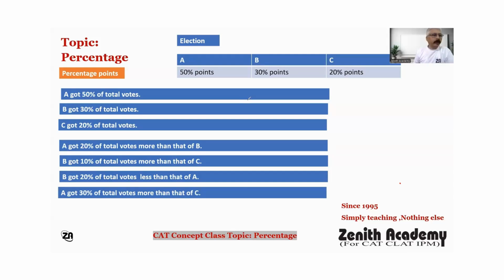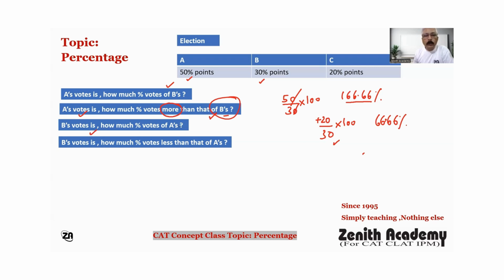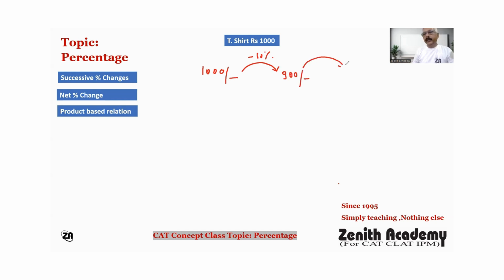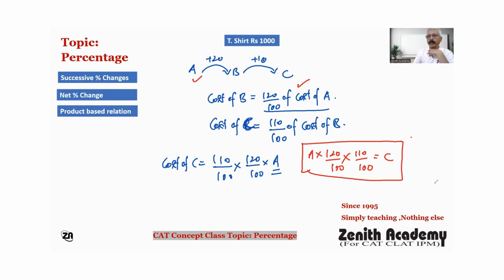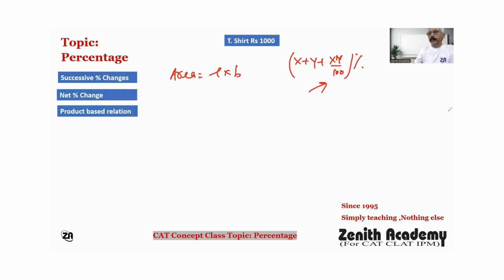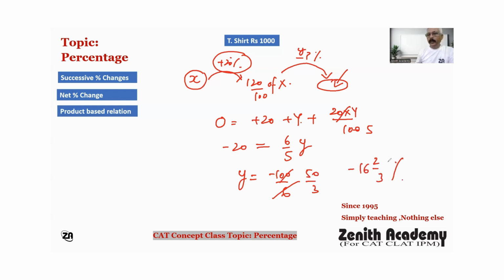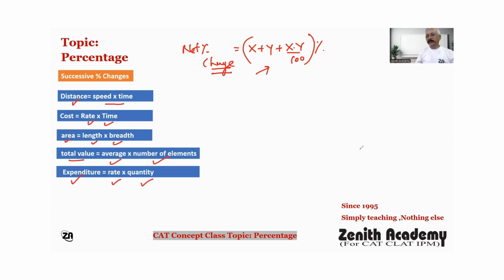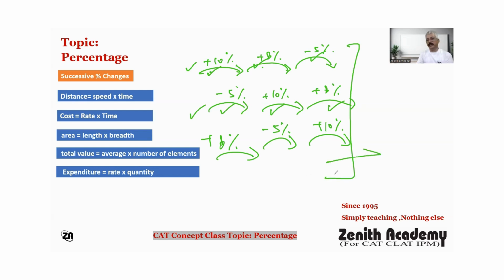Percentage video – 2 Concept Class | CAT Preparation 2025 | Arithmetic | Q.A.I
Mastering Percentage Concepts for CAT Quant
Welcome to this in-depth Percentage Concept Class, designed exclusively for CAT aspirants! In this series, we break down percentage calculations, shortcuts, and problem-solving techniques to help you boost your speed and accuracy in the Quant section.
✔️ Understand key percentage principles
✔️ Learn smart tricks to solve questions faster
✔️ Apply concepts to real CAT-style problems
This series is perfect for students aiming to maximize their scores and build a strong foundation in quant. Whether you're a beginner or looking for advanced strategies, these lessons will guide you every step of the way.